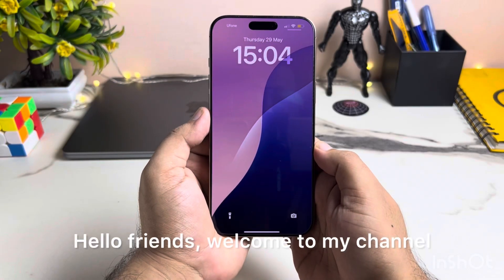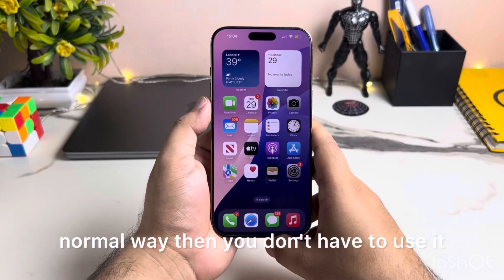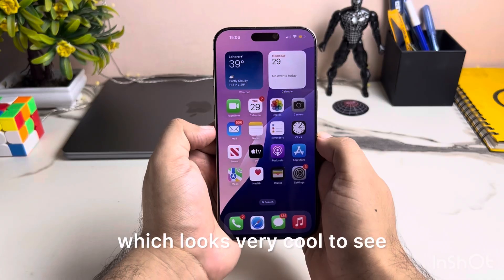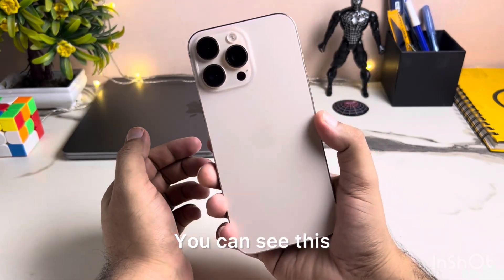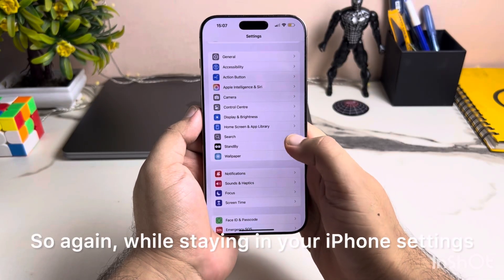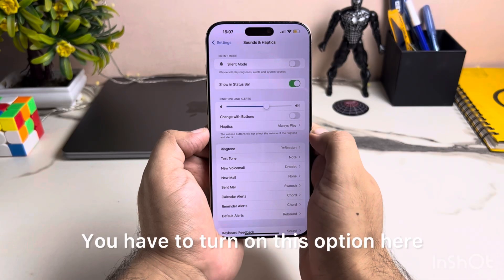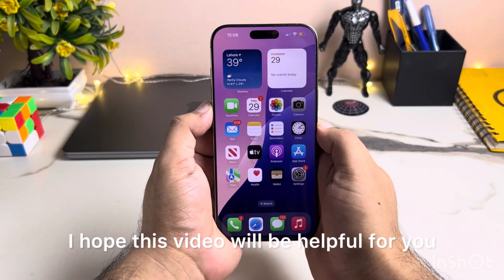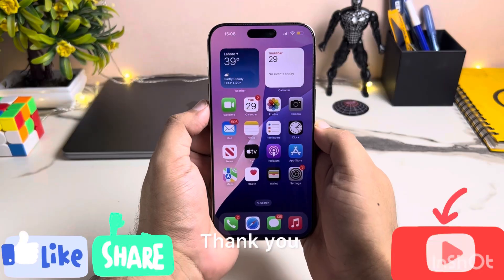iOS 18.5 | How to Enable Dynamic Island Volume on Any iPhone